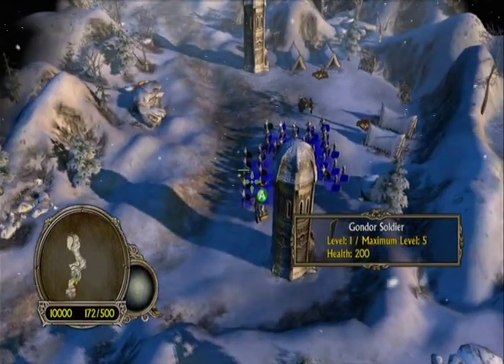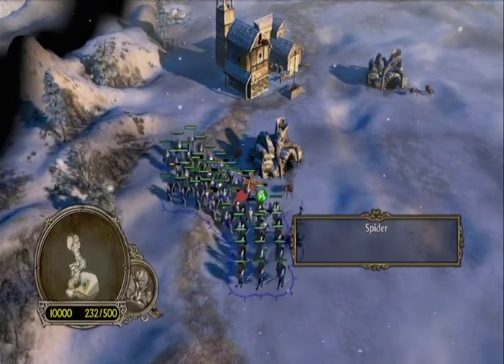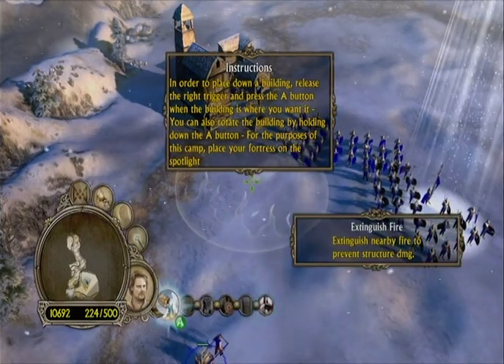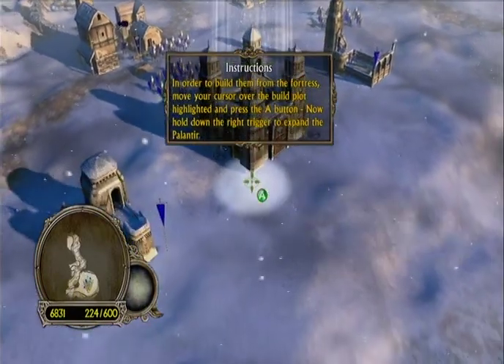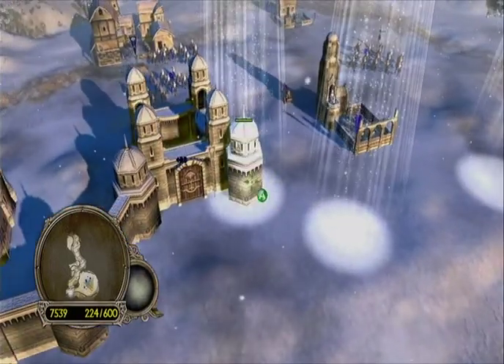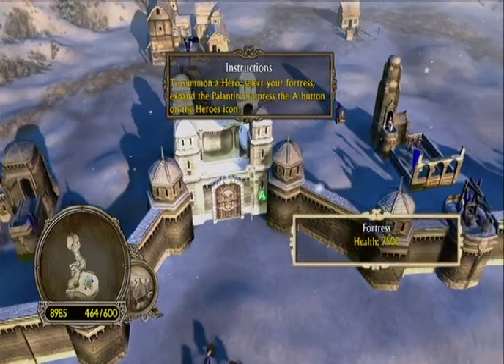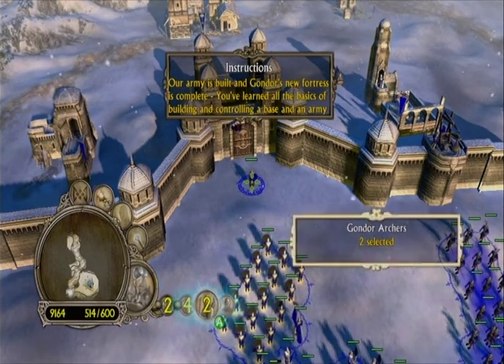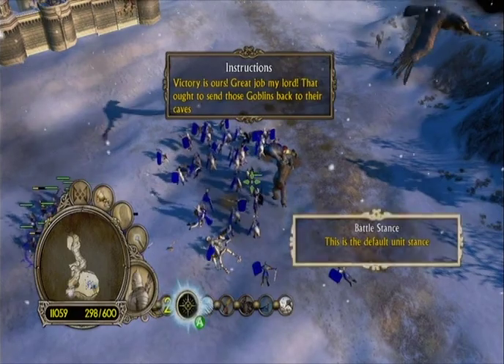Lord of the Rings: Battle for Middle Earth 2 (X360) 00 Basic Tutorial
Real time strategy on a console! With a gamepad! We're gonna need a tutorial.

Encoded with Handbrake (RF 15 - constant quality)

Audio recorded in high-quality mode (M4A file) on my Samsung Galaxy 3. I used the built-in mic on my Panasonic earbuds. Converted to MP3 using VLCPlayer.

Video and audio combined using AVIDemux (64-bit version). Audio encoded at 128kpbs (FAAC encoder)